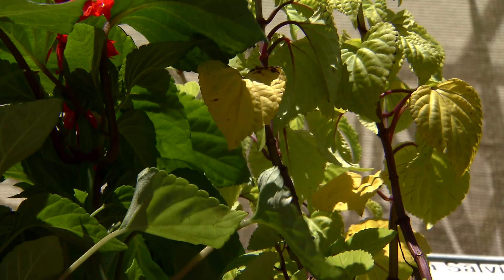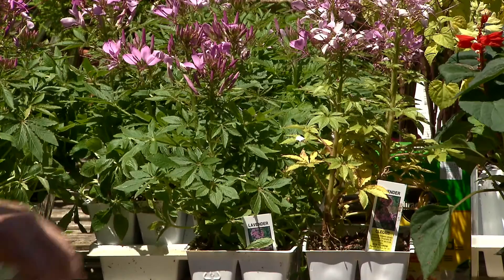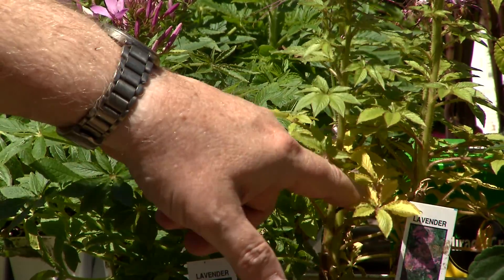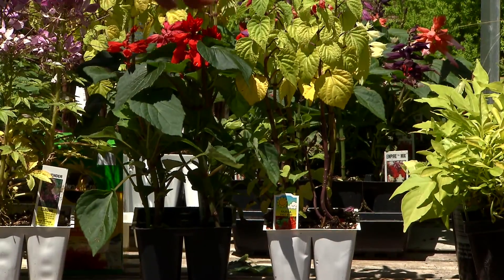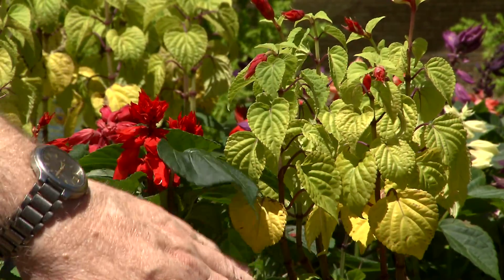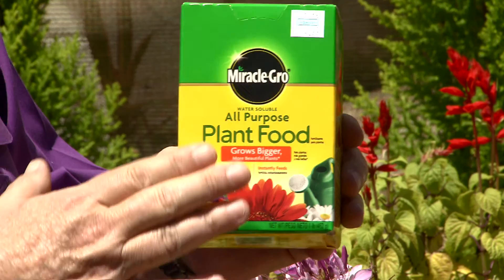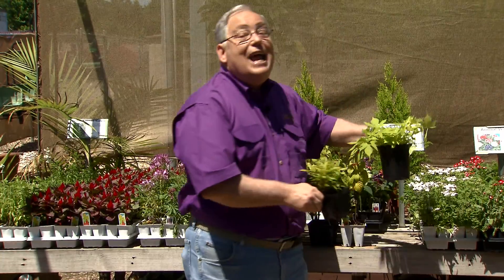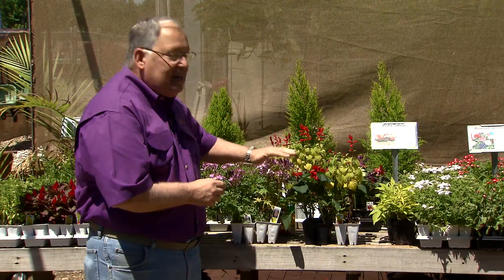Yellowed foliage sign of Nitrogen deficiency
If the green foliage and stems on your plant began to turn yellow, they may have nitrogen deficiency issues. On this edition of Get It Growing, LSU AgCenter horticulturist Dan Gill explains what you can do to solve the problem.